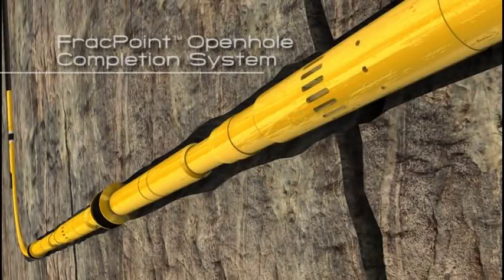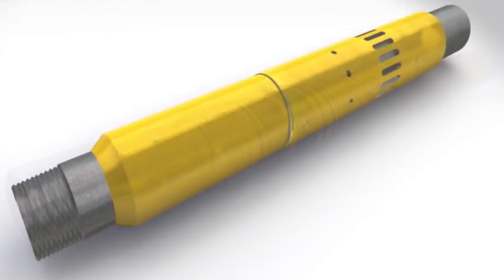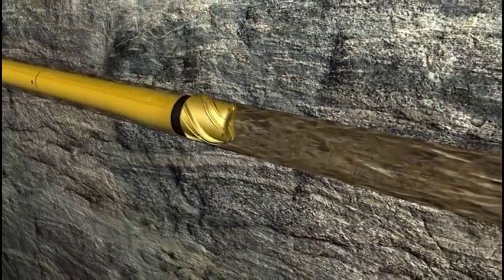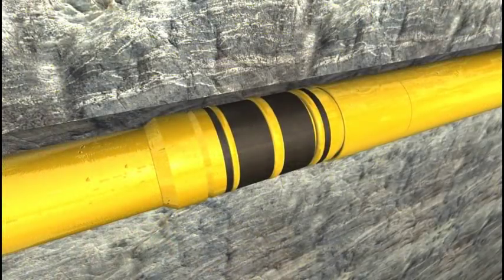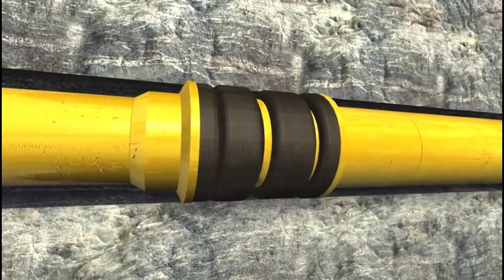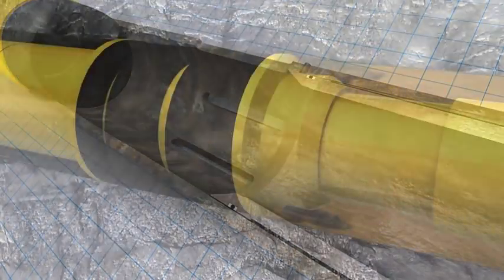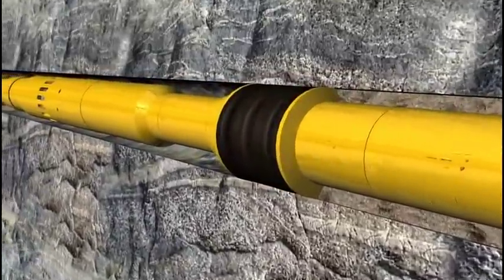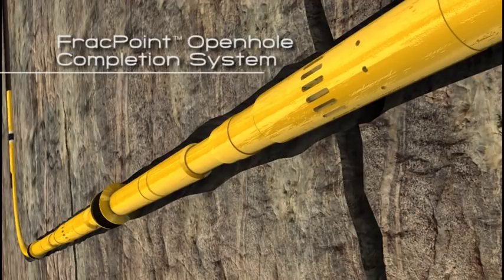FracPoint Openhole Fracture Completion System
FracPoint™ openhole fracture completion system precisely and reliably isolates multiple zones in open and cased holes. The system establishes openhole isolation between zones, zone lobes, or fault lines so fracture fluid is delivered where needed for maximum effect. Pinpoint fracture placements without cementing for improved initial productivity, accelerated reservoir drainage, and faster ROI.

To learn more about our FracPoint™ openhole fracture completion system, visit our